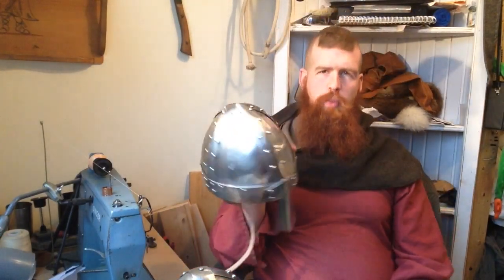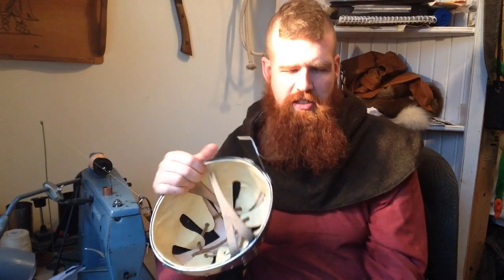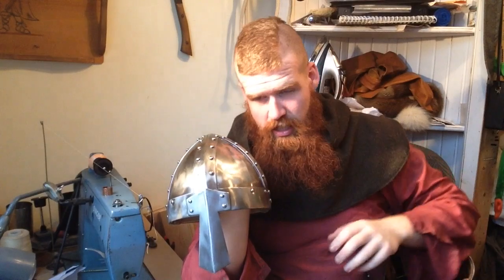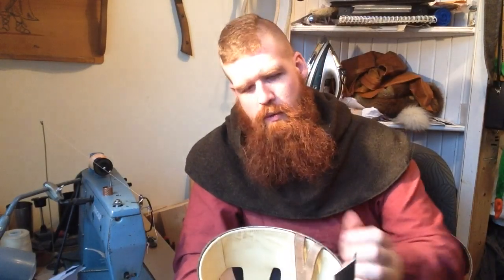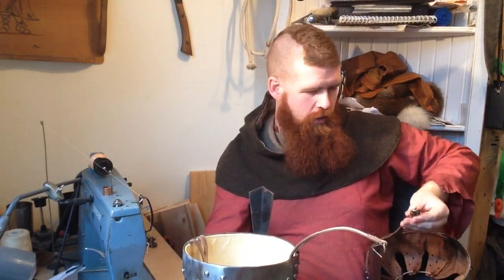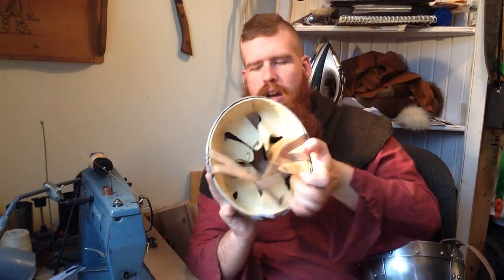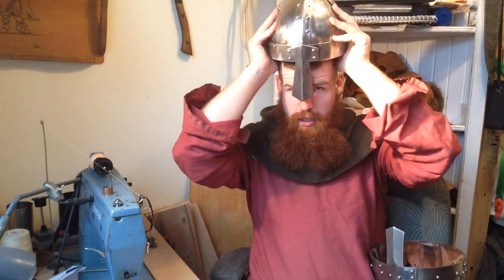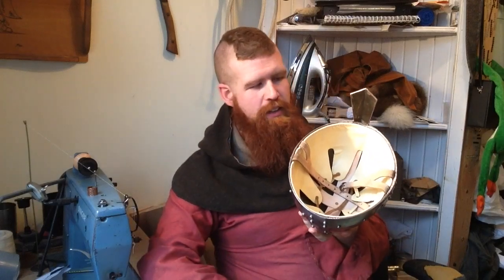GDFB Nasal Spangenhelm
Review of another GDFB Spangenhelm.